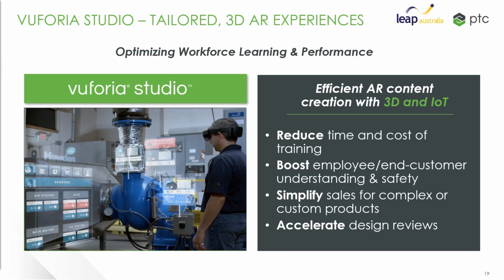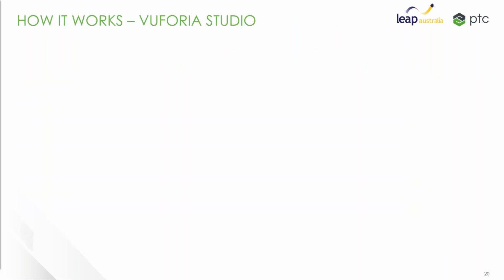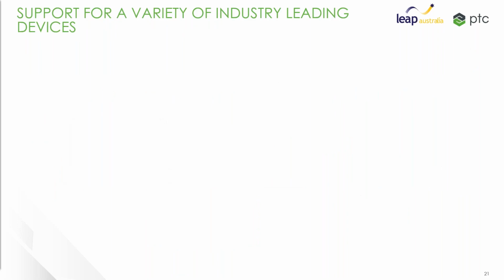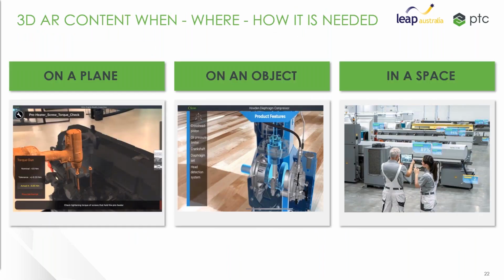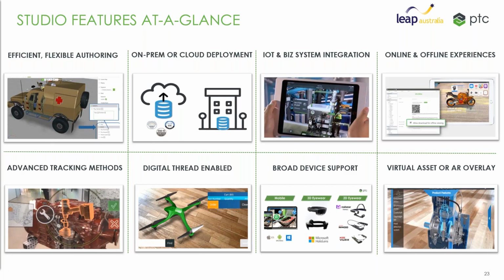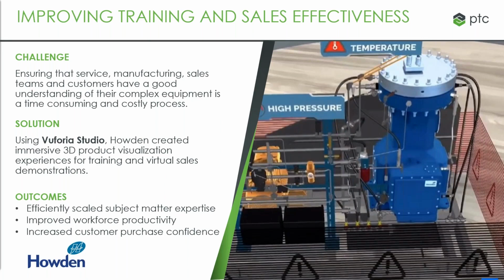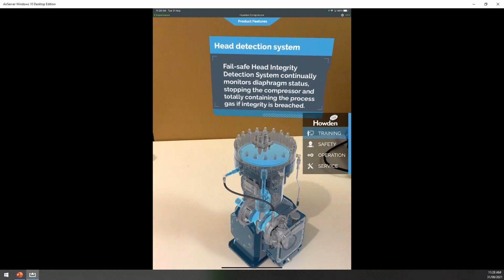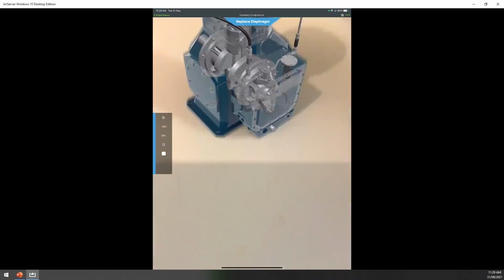Improving Training, Maintenance & Instructions through AR - Vuforia Studio (Part 3 of 6)